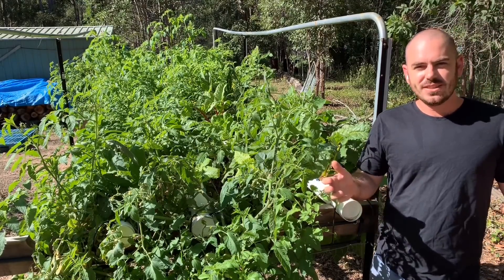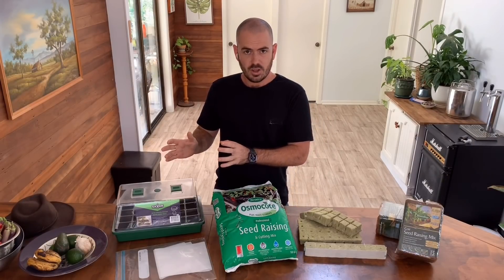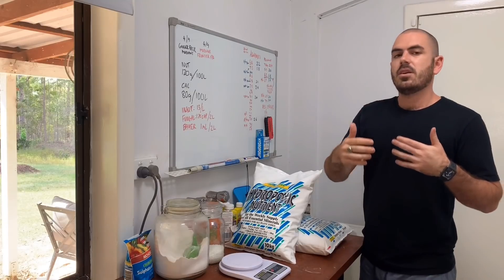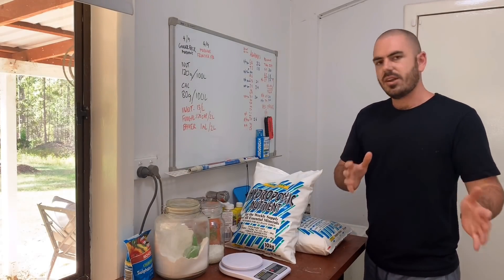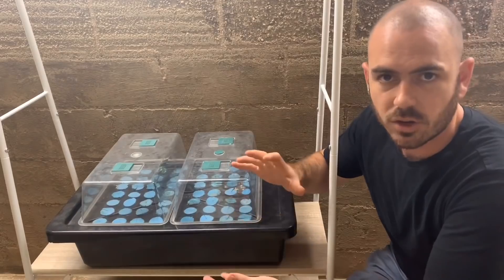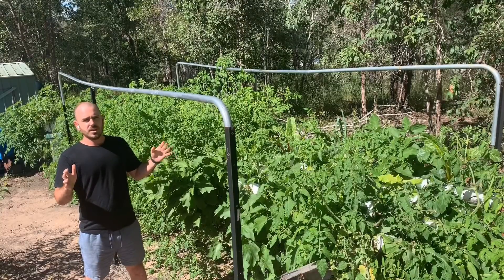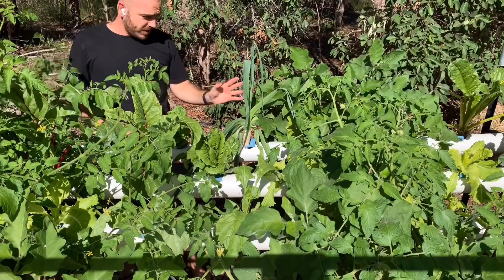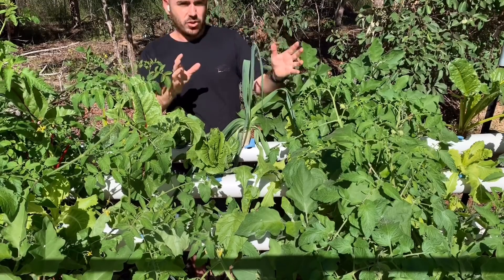Beginners Guide to NFT Hydroponics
Hydroponic farming at home! Hoocho shows us where to start in creating your own NFT nutrient film technique hydroponic system. In this video we wrap our heads around the things you’ll need and the processes you can put in place to take seeds from starting medium, through propagator, to your NFT system.

We also learn that Hoocho is too lazy to do a retake when he rhymes the word contain with drainage.
Another synonym Hoocho made up:
Retainage
Please feel free to use them anywhere but an English class. I won’t be responsible for a lower grade.

Happy Hydroponicing!